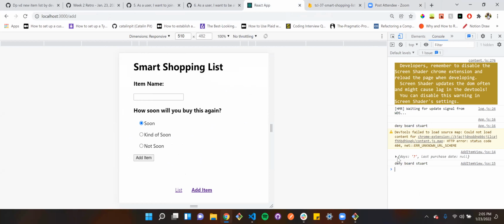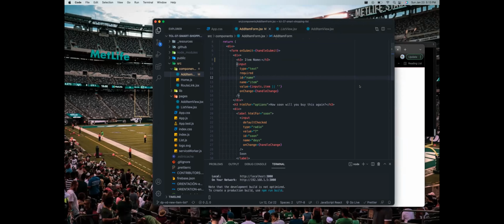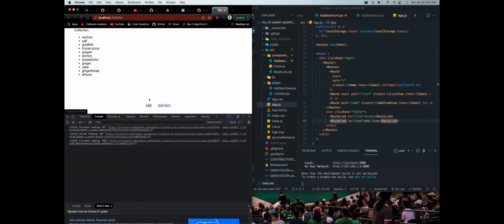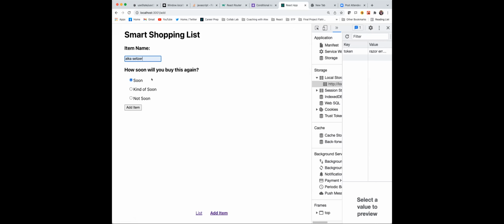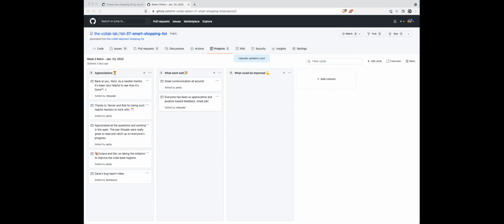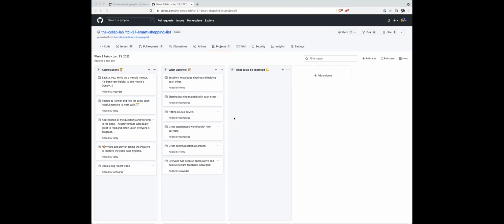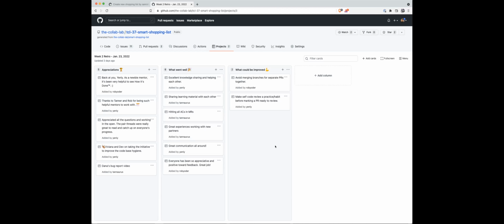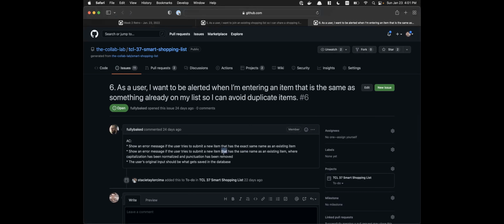TCL-37 Week 2 Demo and Retro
Team demo their work and participated in their first retrospective.